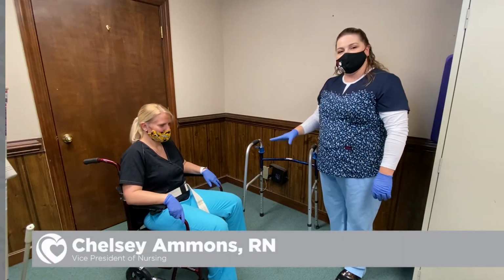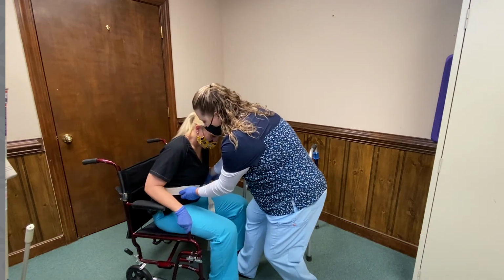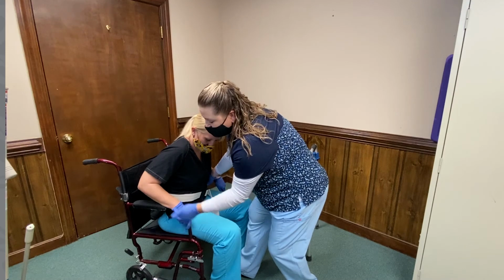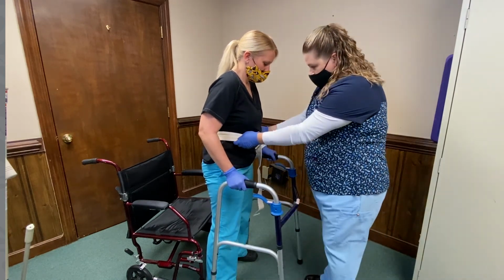Caregiver Tips: Transfer from Walker using Pivot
Emily Dix, RN, Assistant Director of Nursing for Care Advantage, demonstrates how to utilize a gait belt to assist in lifting up a client from a chair to their walker.